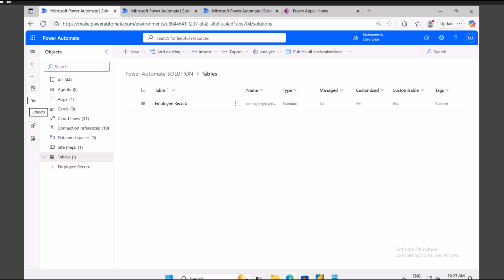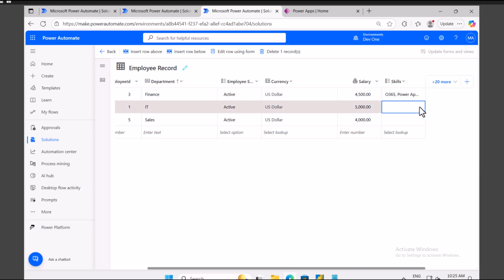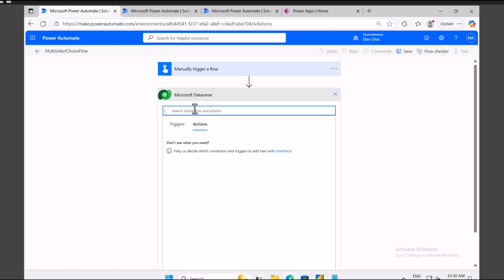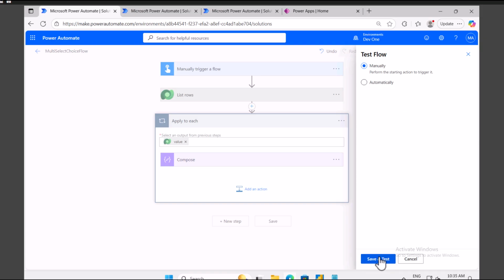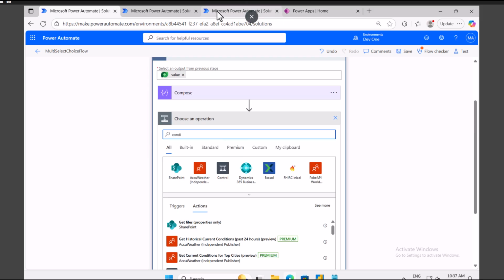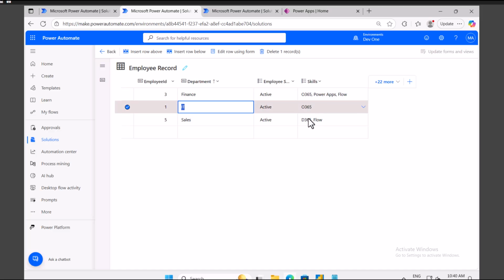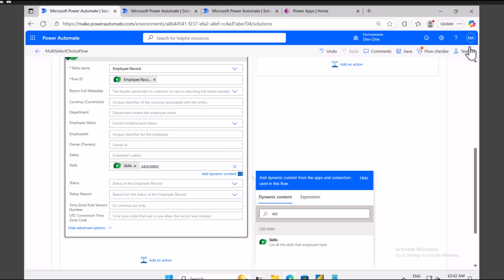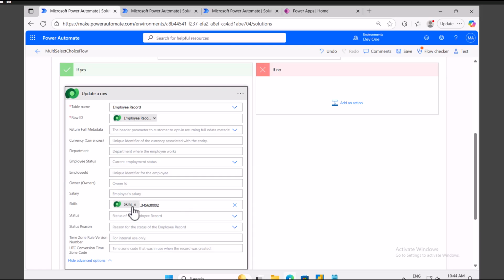🚀 Power Automate Advanced Dataverse Choice Field | Multi-Select Choice Full Tutorial | Day 27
Welcome to Day 27 of our Power Automate 30 Days Challenge! 🎯
In this session, we’ll learn how to deal with Multi-Select Choice Columns in Power Automate (Dataverse) like a pro 💪

You’ll learn:
✅ What is a Multi-Select Choice column in Dataverse
✅ How to read selected values inside a Power Automate flow
✅ How to create and update multiple choice values dynamically
✅ How to use Apply to Each to handle multi-select choices
✅ JSON format used for inserting or updating multi-choice fields
✅ Real-world example with “Employee Skills” or “Project Tags” field